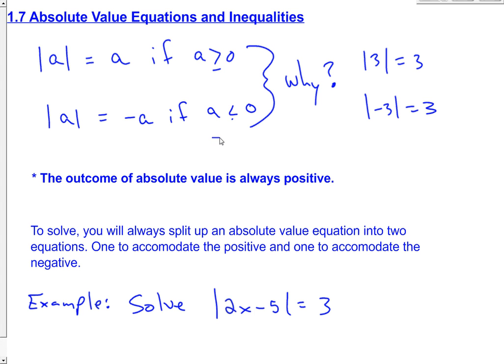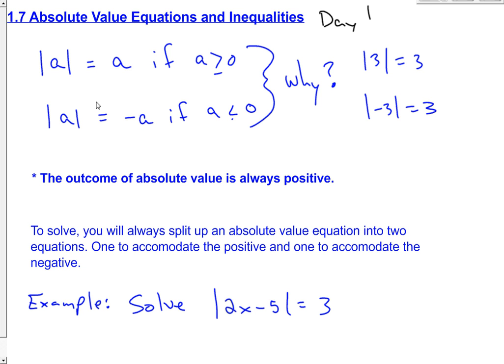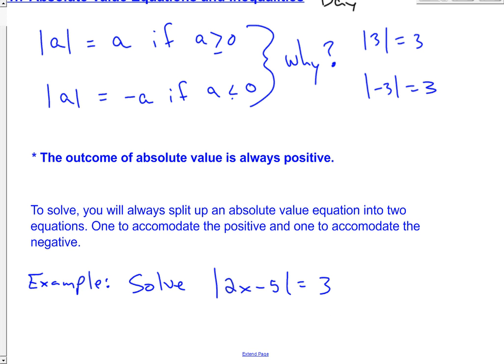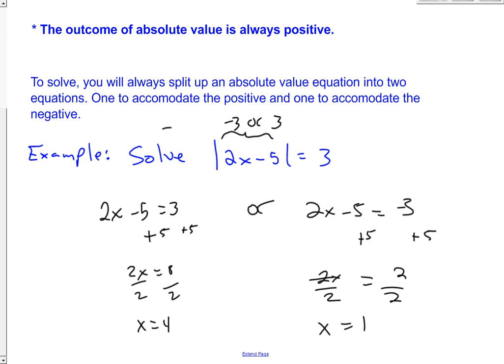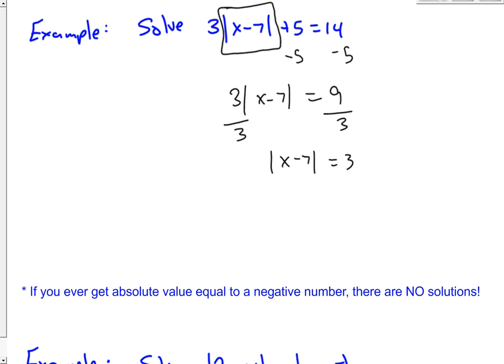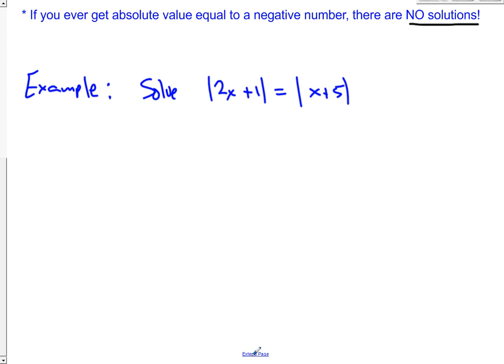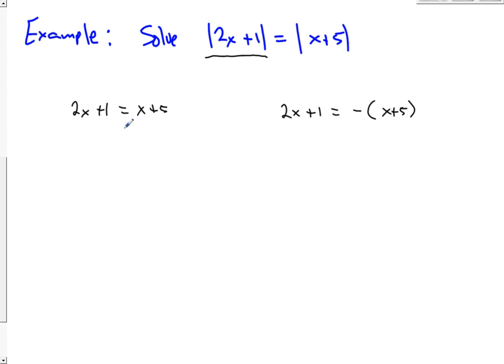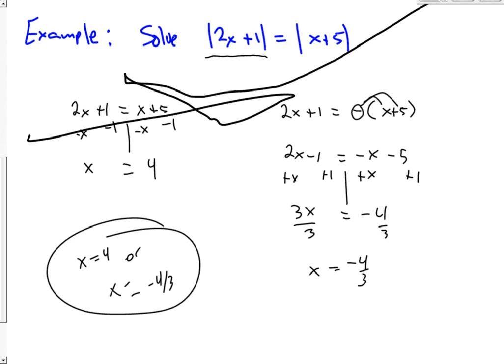Ch 1.7 Notes and Examples Day 1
Absolute Value Equations.  My Smart Board was acting a little weird so there are some strange things going on during the video that just had to worked through. Sorry for any distraction.